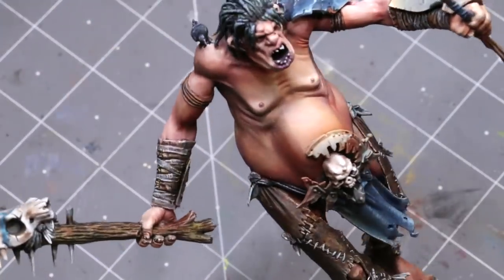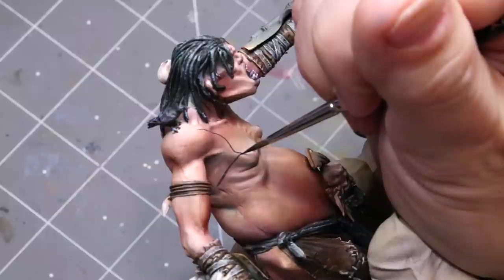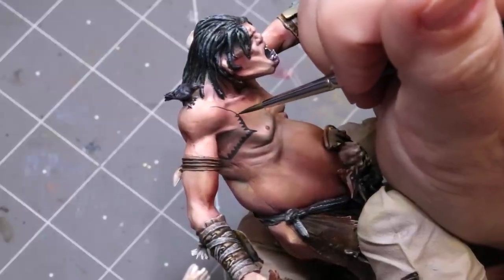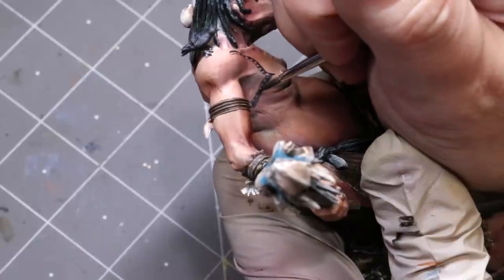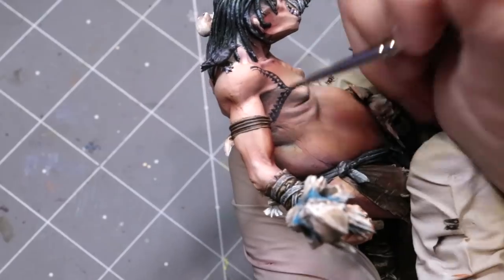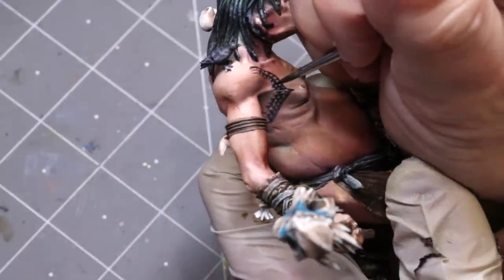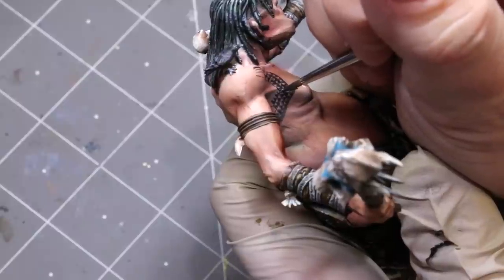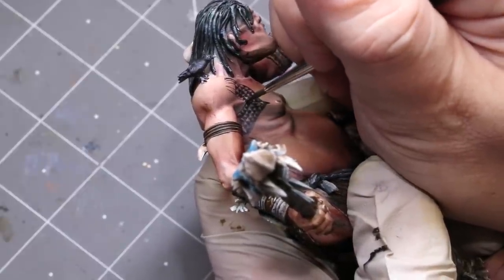Hobby Cheating 245 - How to Paint Detailed Tattoos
In this Hobby Cheating Tutorial, I take you through how to do intricate, detailed freehand tattoos. It seems really complicated, but it's actually a very simple process. Hope you enjoy!